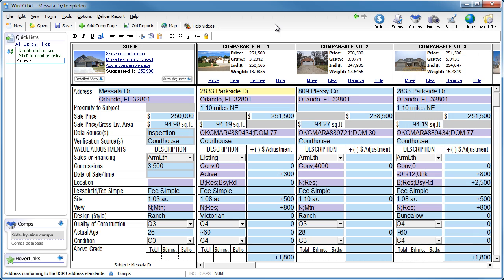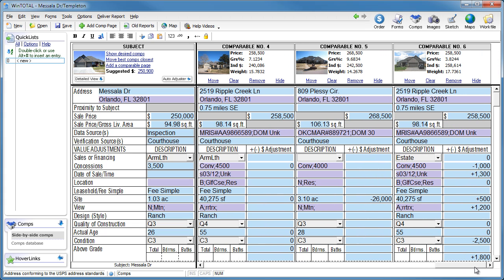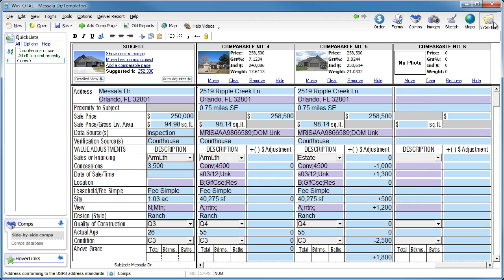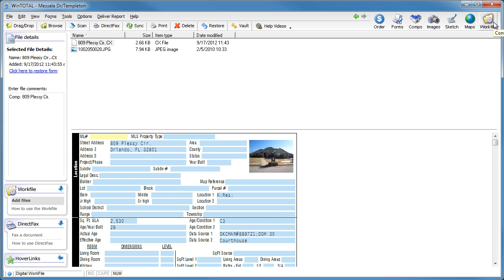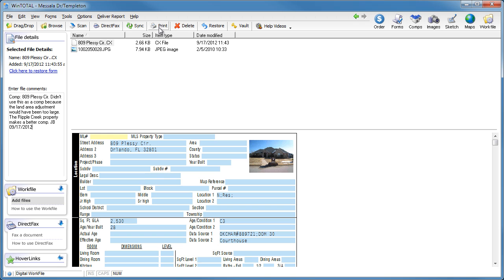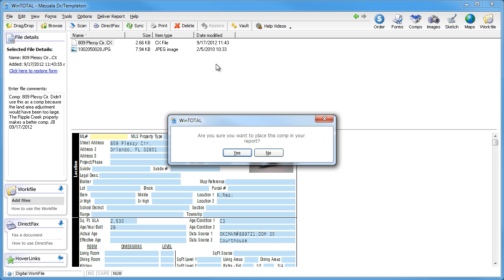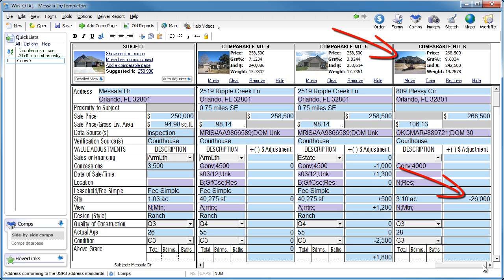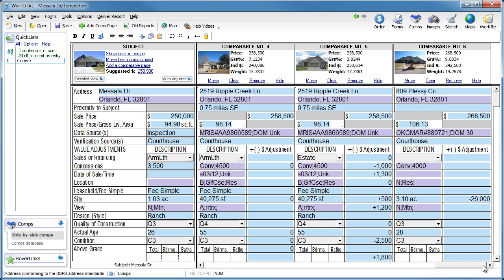Appraiser Tech Tip: Save unused comps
Many appraisers start their reports with more comps than they need, and as they fill out the grid they pare down the list until the most appropriate comps are left.  But what do you do with comps that don't quite make the cut?  Does your software delete them forever?
If you use WinTOTAL, when you remove a comp from the grid you can save it to WinTOTAL's exclusive Digital Workfile.  Instead of permanently deleting all the work you've done, WinTOTAL saves your comparable in its entirety, including the photo.